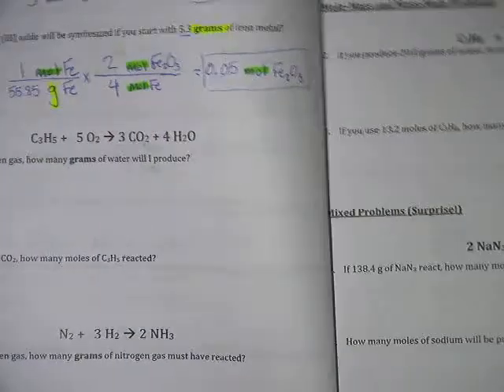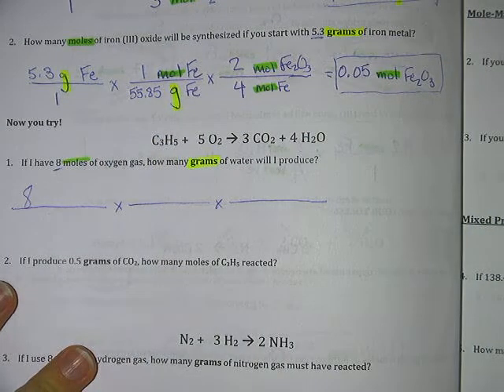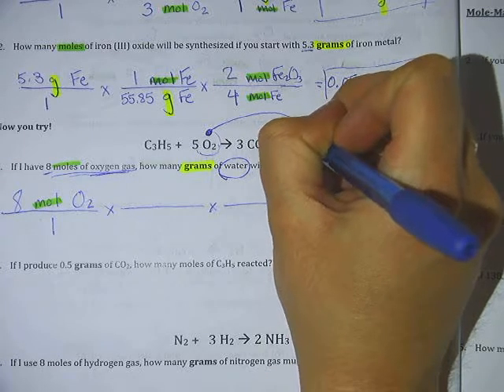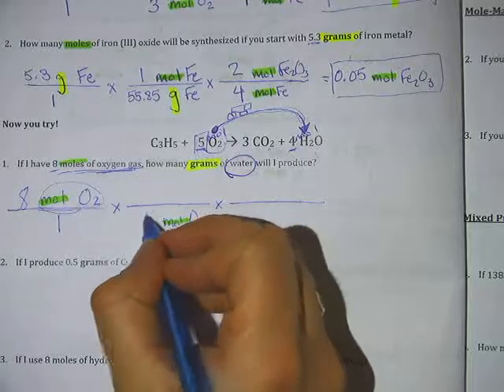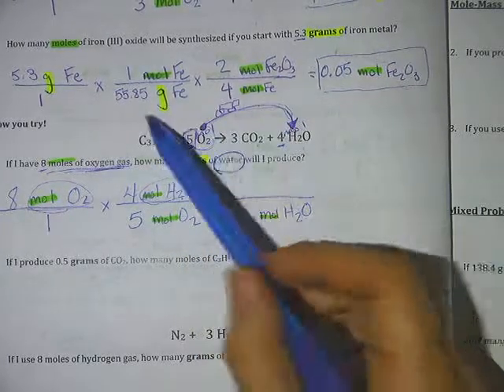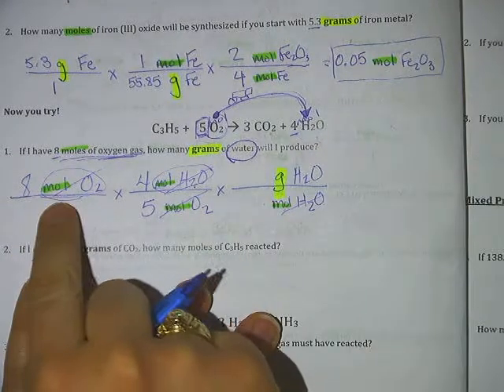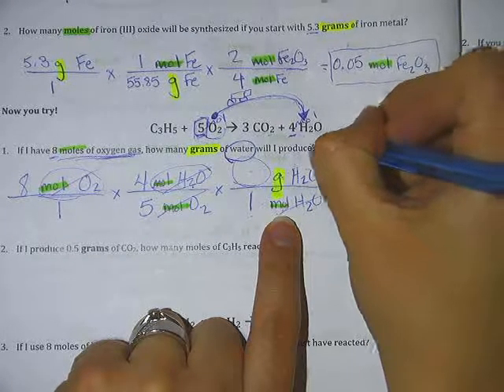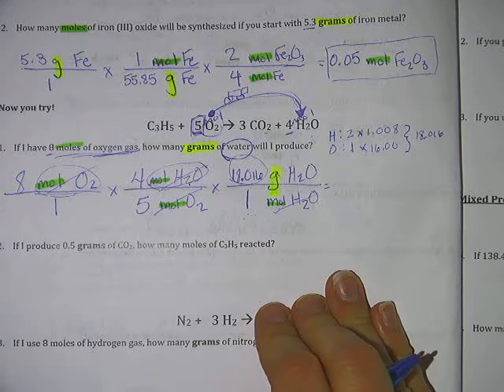OL Stoich Day 2 Part 1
Stoichiometry Practice with gram-mol conversions (2 step/3 fraction problems).